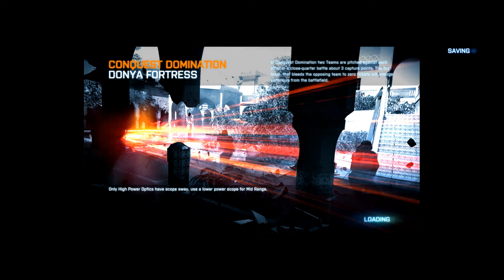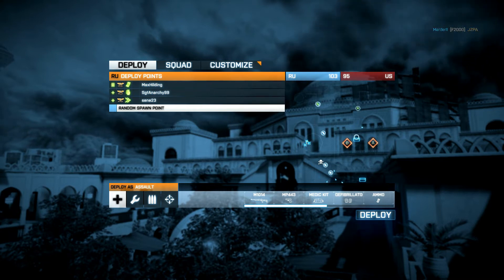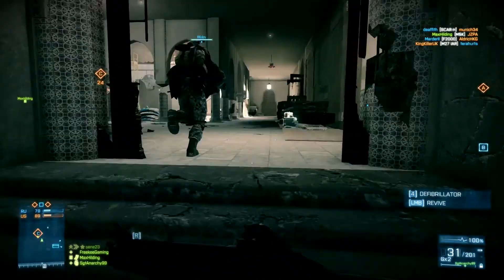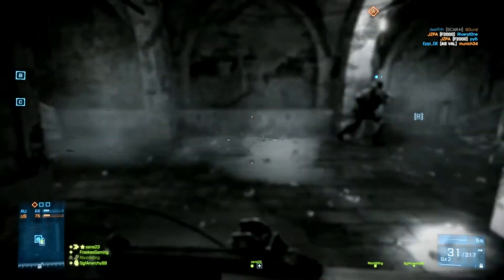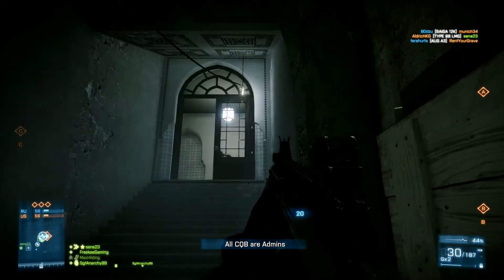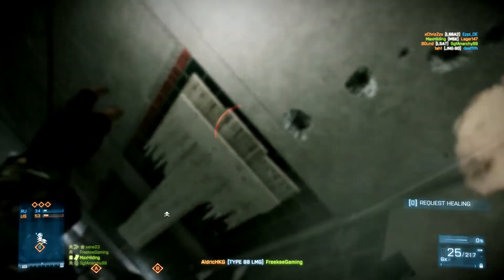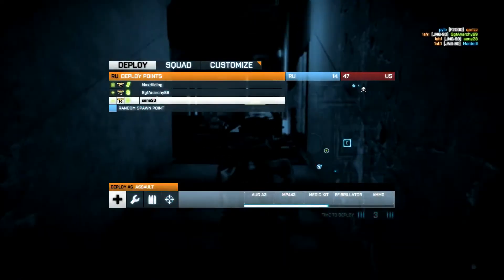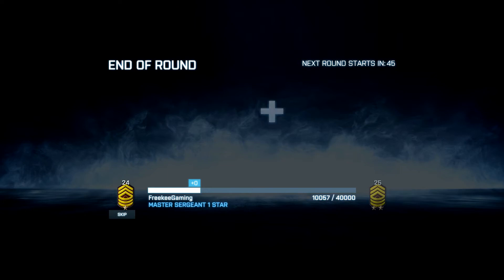Battlefield 3: Episode 8: Donya Fortress, Close Quarters!!!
In this video I play on the new map for the close quarters dlc: Donya Fortress